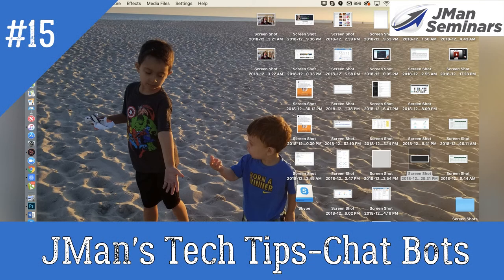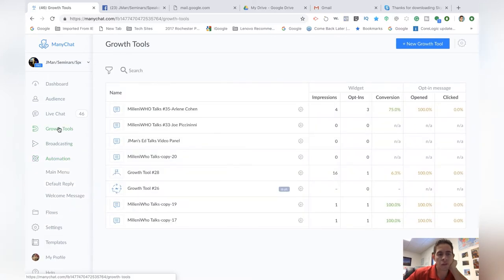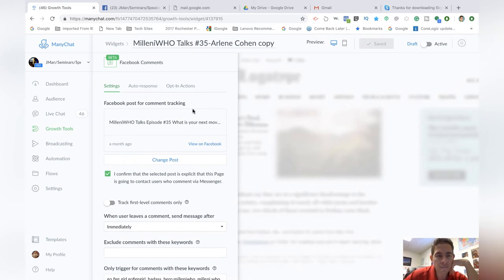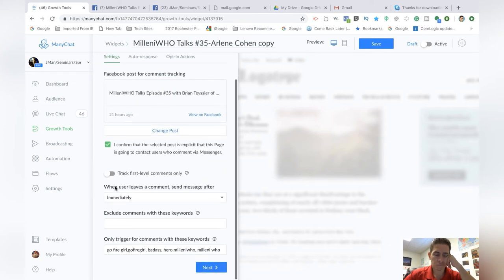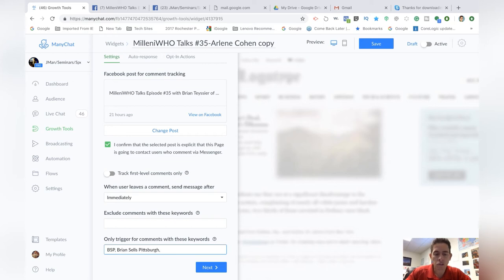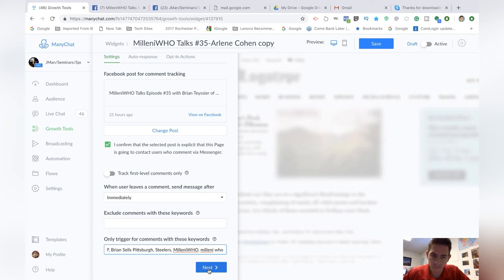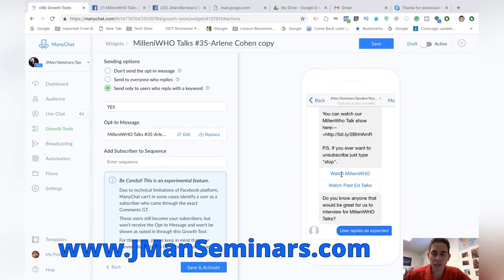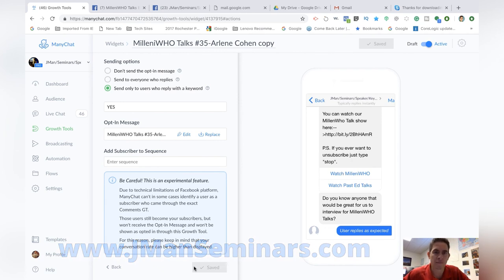JMan's Tech Tip #15 Chat Bot keywords with Manychat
Are you starting to market with LIVE video? Would you like to find ways to boost engagement?